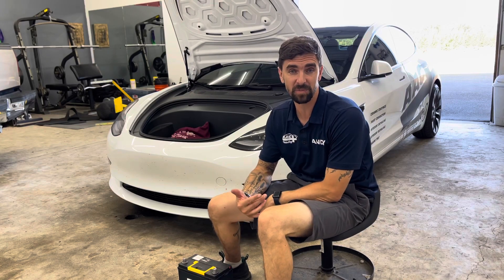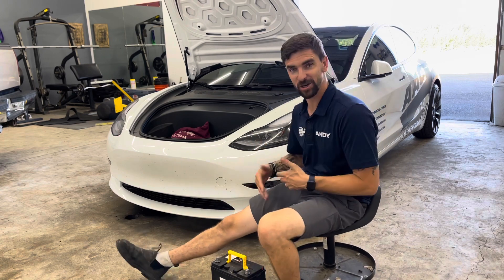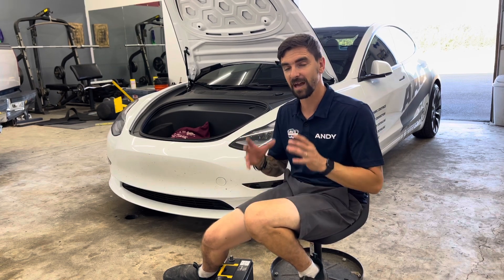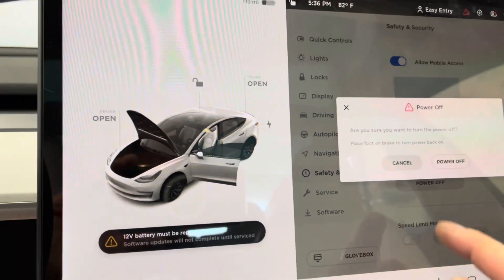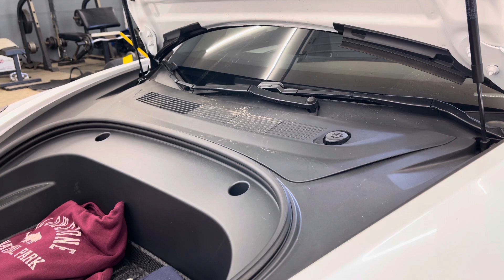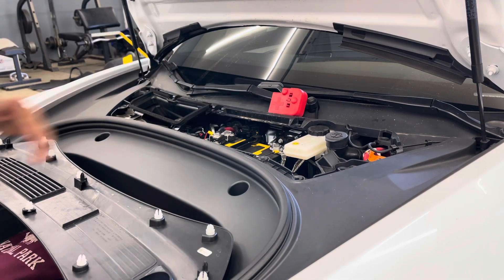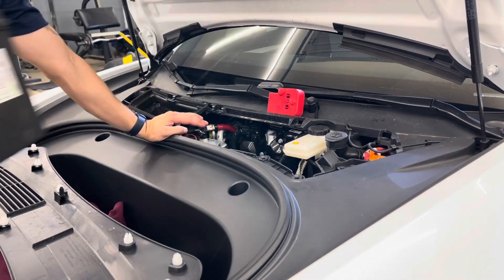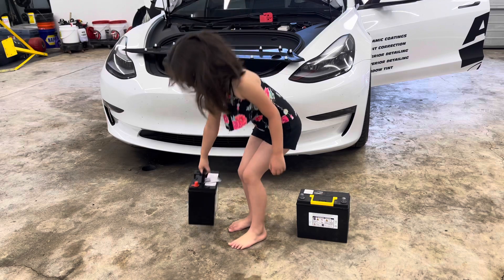Tesla Battery Replacement! 12 volt 12v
Tesla 12 volt battery replacement